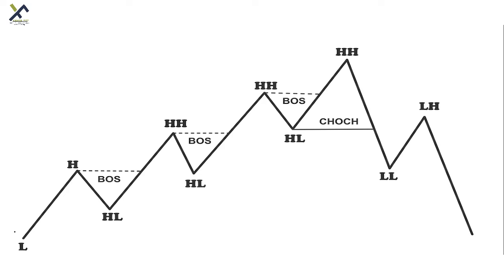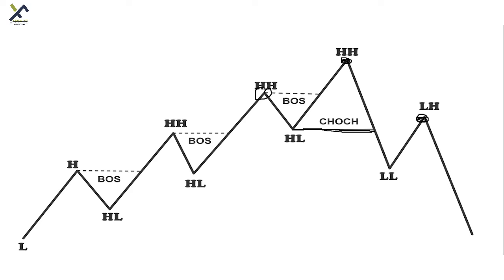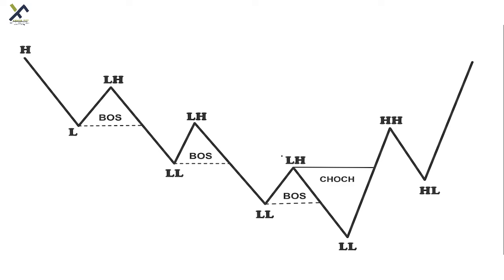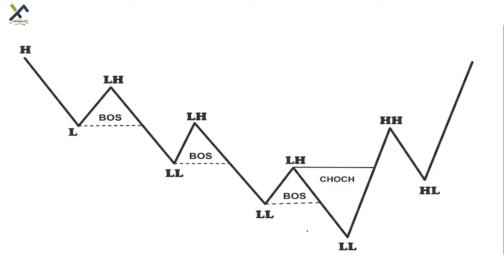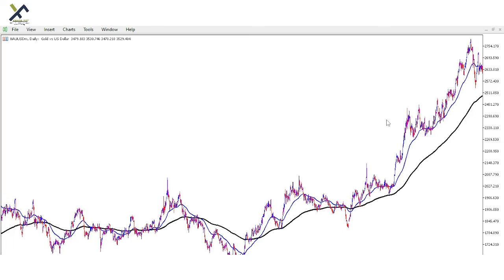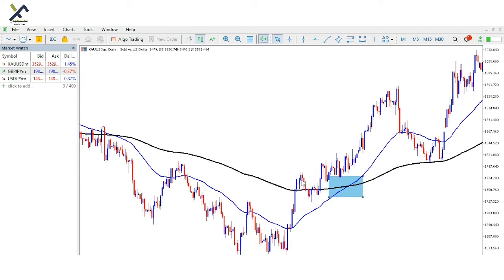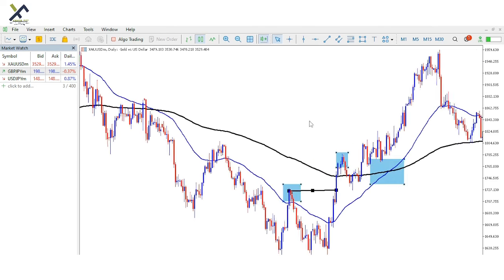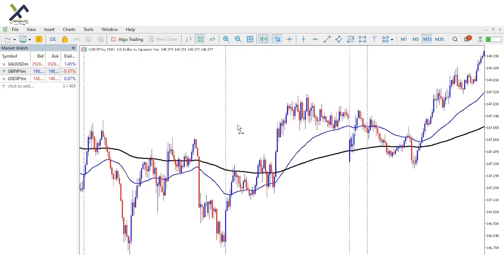SMC + Moving Average = CHOCH Precision Entry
In this video, you’ll learn how to combine Moving Average Strategy with Smart Money Concepts to identify high-probability setups and execute with precision entries.

The Smart Money Concept (SMC) is all about understanding how institutional traders move the market and when combined with the Moving Average, it gives you a simple yet accurate trading setup that reveals market structure, liquidity zones, and Fair Value Gaps (FVGs).

We’ll dive deep into how to use SMC Forex Strategy and Moving Average Explained in a practical, step-by-step way. You’ll see how ICT Concepts in Trading can be aligned with Moving Averages to find perfect entries on the 4H and 5-minute charts, and how Scalping with Smart Money Concept becomes more effective when you understand institutional confluence.

Whether you’re a beginner or an experienced trader, this video shows how to trade like the banks using Smart Money Concepts for Beginners, Best Moving Average Settings for Forex, and Market Structure and Moving Average together for powerful confirmation.

🔥 You’ll learn:

✅ How to combine Moving Average with Smart Money Concept effectively
✅ The SMC + Moving Average = Precision Entries formula
✅ How to identify Fair Value Gaps with Moving Average
✅ The Institutional Trading Strategy behind market movements
✅ Why no indicators needed doesn’t mean no strategy
✅ The proven Smart Money Concept Strategy that professionals use

By the end, you’ll understand exactly how to create a simple yet powerful Forex setup using both Moving Averages and Smart Money Concept (SMC) helping you build confidence, accuracy, and consistency in your trading.